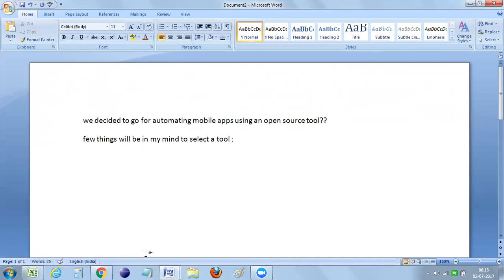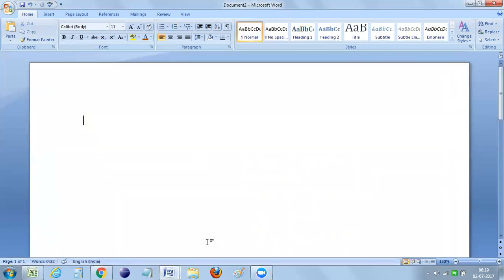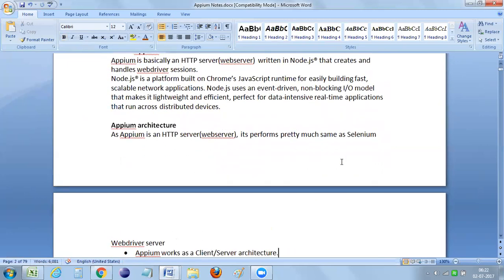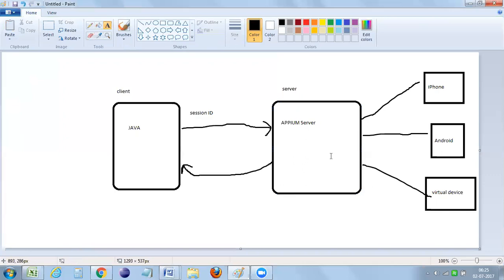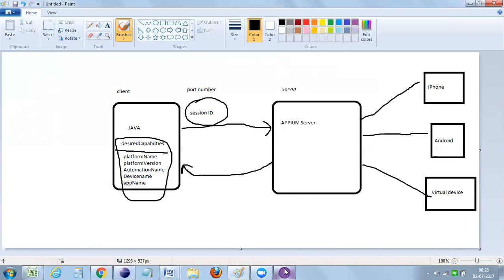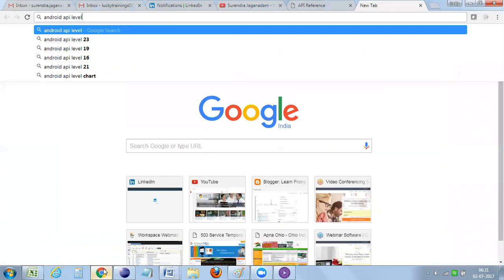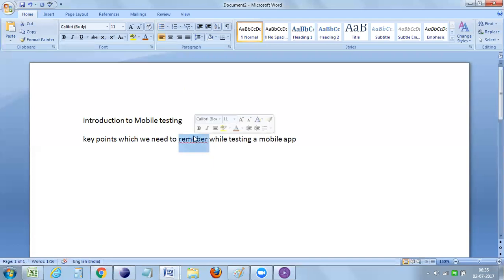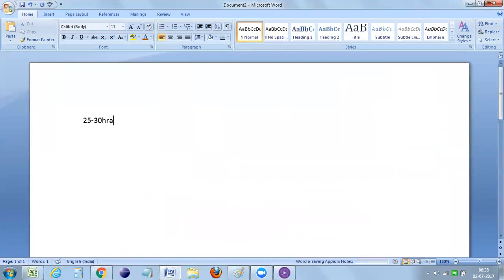Appium Mobile Automation Training Orientation/Demo Session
In the orientation session, Mobile_App_testing automation has been discussed in general along with the career prospects for mobile app testers. In this demo session, Day 01, the major part of the discussion is about how testing comes into a development lifecycle.